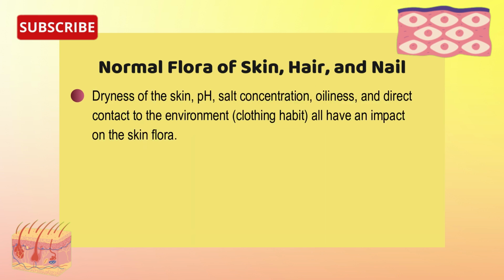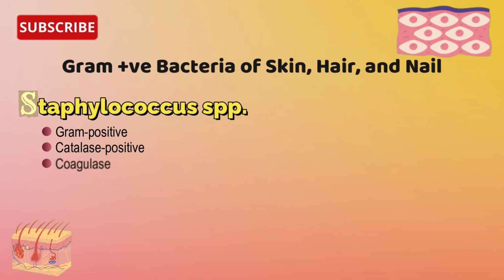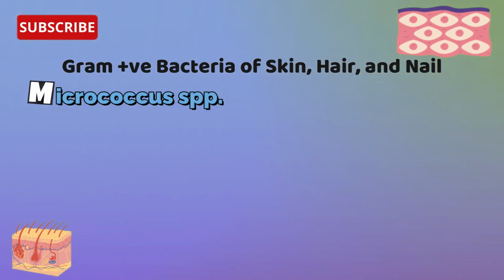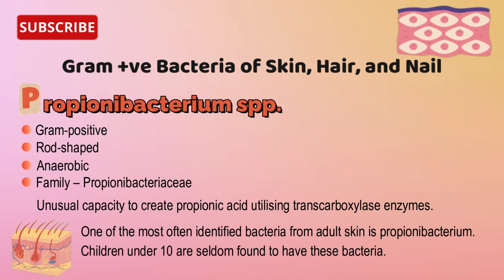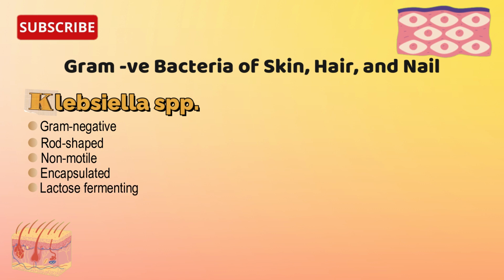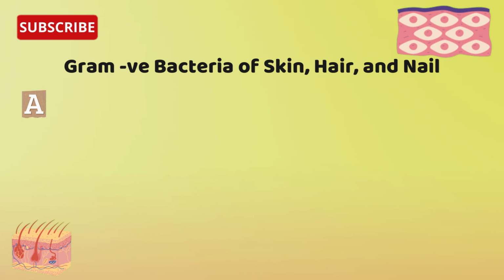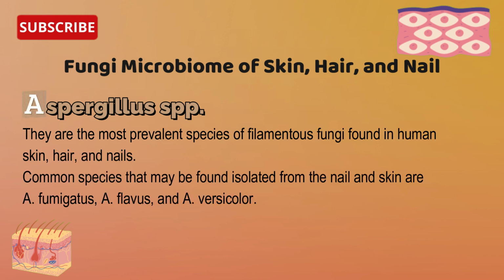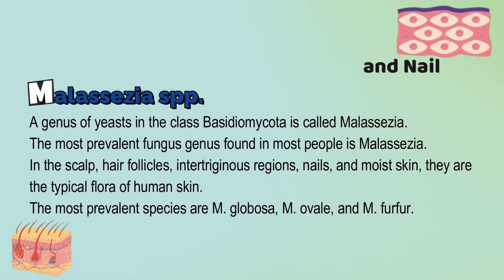Human Skin Microbiome - Normal Flora of Hair, Skin, and Nail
Join us on a captivating journey into the hidden world of microorganisms that coexist on our bodies. In this enlightening lecture, we delve into the concept of normal flora—the beneficial bacteria and fungi that inhabit our skin, hair, and nails without causing harm to our health. Discover the diverse range of microbial species that thrive in different regions of our body, such as Staphylococcus, Streptococcus, Candida, and many more. Learn about their unique characteristics, distribution, and roles in maintaining our skin's ecosystem. Gain insights into the factors that influence their composition and how they quickly reestablish themselves when disturbed. Uncover the intriguing symbiotic relationship between our bodies and these microscopic inhabitants. Expand your knowledge of the microbial world with this fascinating lecture script, perfect for anyone curious about the intricate balance between human health and the microorganisms that call us home.

Content:
List of Normal Flora of Skin, Hair, and Nail
Gram +ve and Gram -ve Bacteria of Skin, Hair, and Nail
- Staphylococcus spp.
- Streptococcus spp.
- Micrococcus spp.
- Corynebacterium spp.
- Propionibacterium spp.
- Bacillus spp.
- Aerococcus spp.
- Enterobacter spp.
- Klebsiella spp.
- E. coli
- Proteus spp.
- Pseudomonas spp.
- Acinetobacter spp.
Fungi Microbiome of Skin, Hair, and Nail
- Candida spp.
- Epidermophyton spp.
- Aspergillus spp.
- Penicillium spp.
- Cladosporium spp.
- Mucor spp.
- Rhodotorula spp.
- Malassezia spp.

Substack: Doctor_dr2021